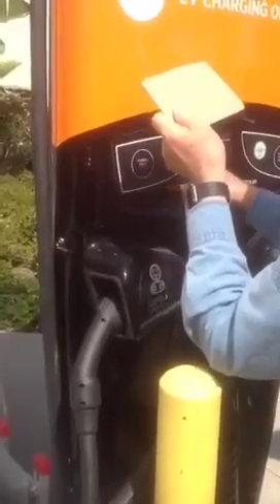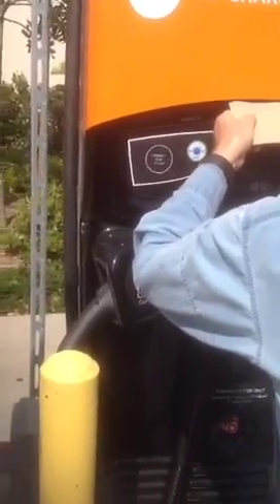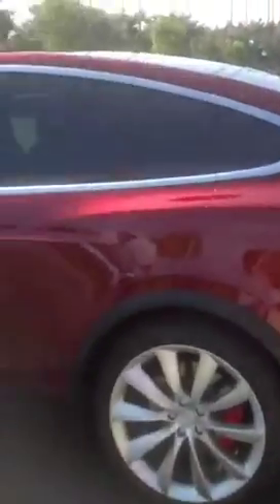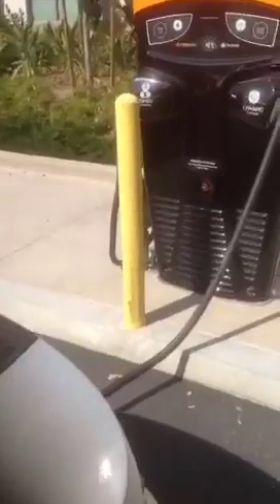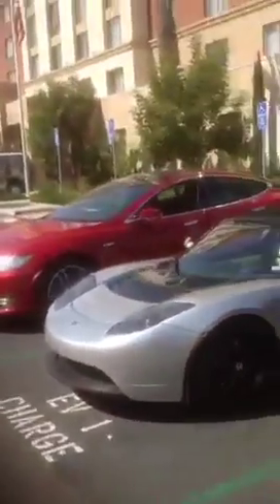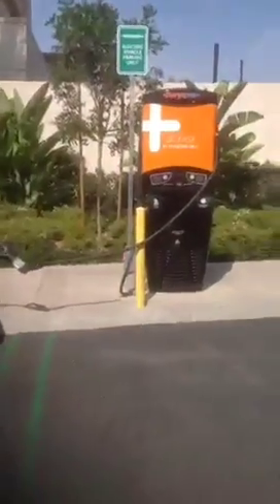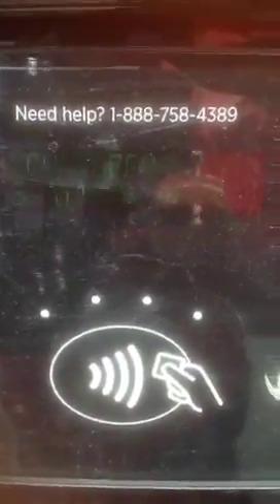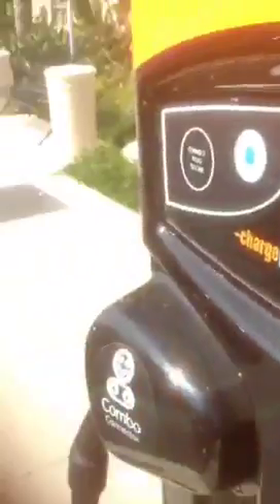Charging a Tesla Motors Model X on CHAdeMO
Charging Sig#15 Model X on CHAdeMO in Southern California (also Tesla Roadster on JdeMO from Quick Charge Power)